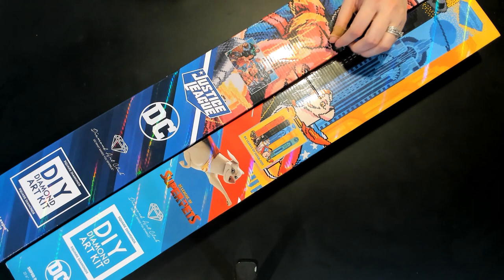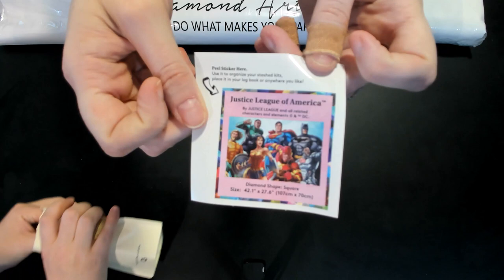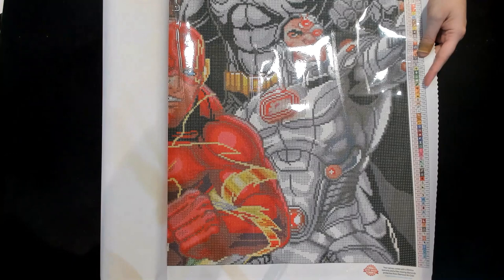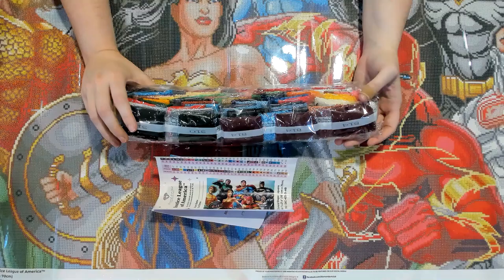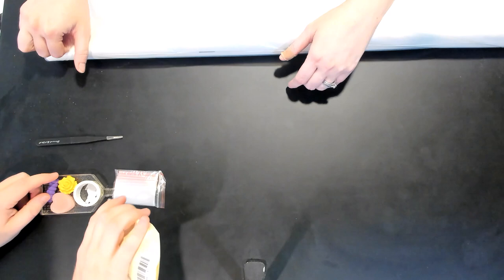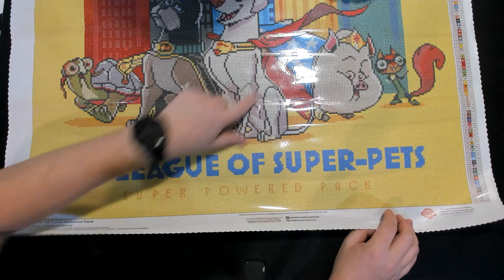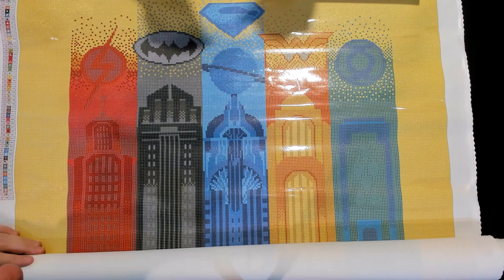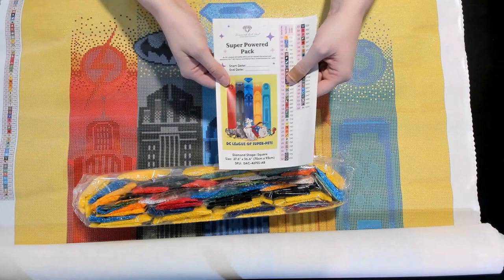Unboxing Justice League of America and Super Powered Pack - giveaway video